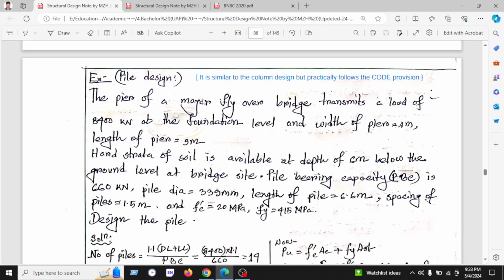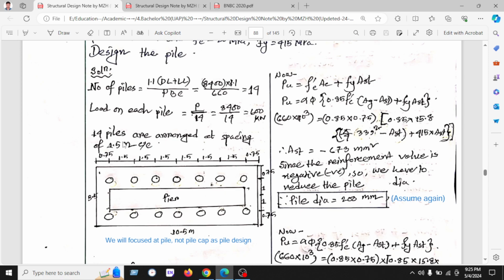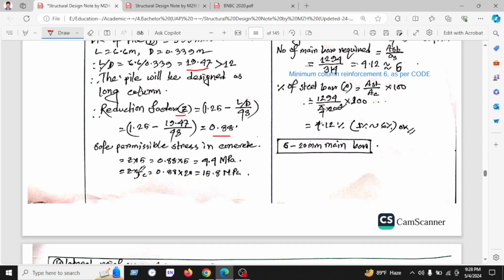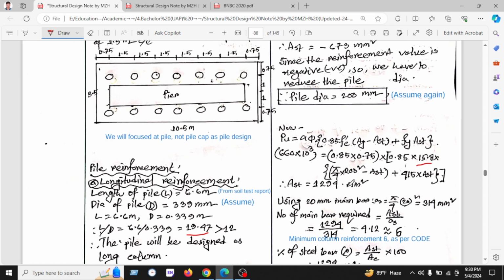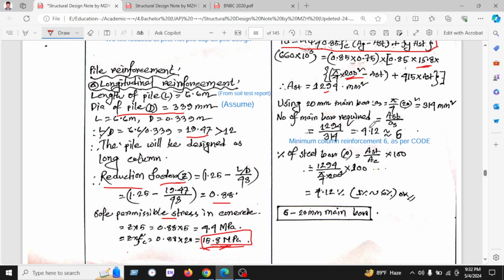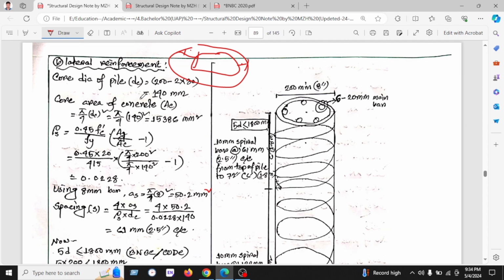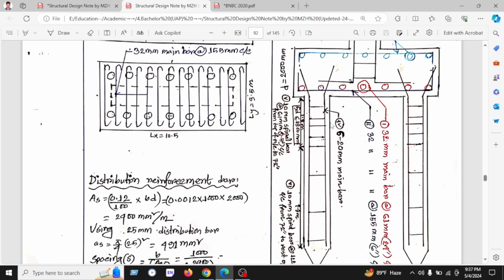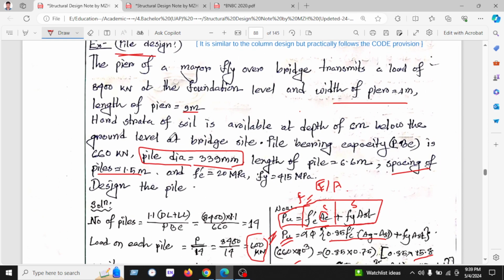Pile design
Pile design is similar to column design, but in practical life pile design can only follow the CODE (ASCE/BNBC/OTHERS).